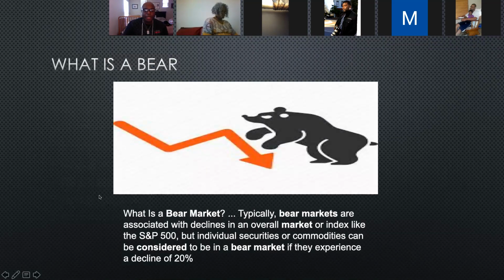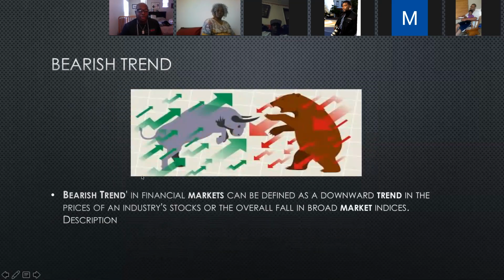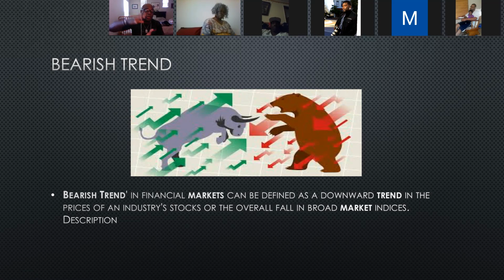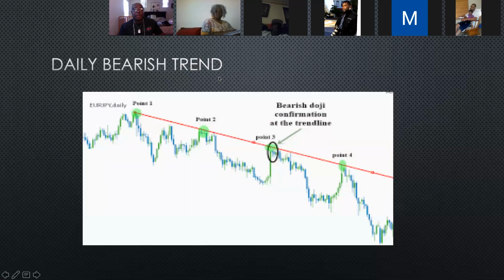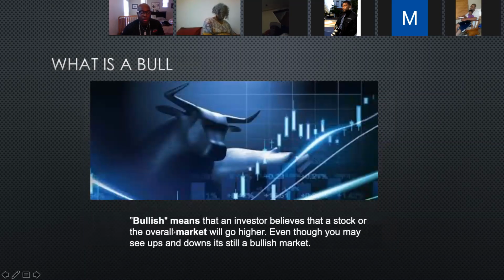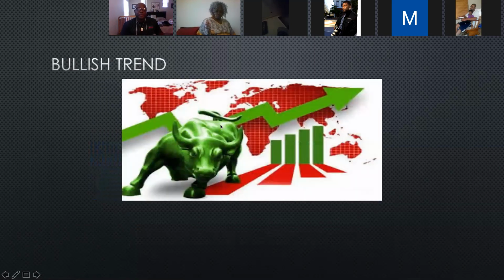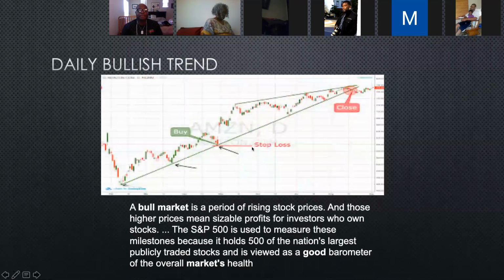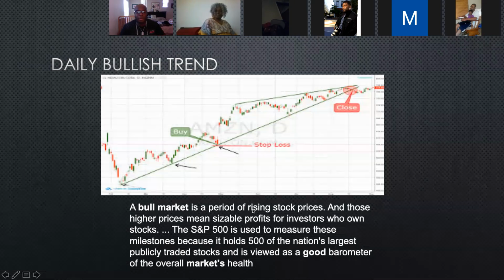August 15th (Bulls & Bears)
This training gives an explanation between Bulls and Bear candlesticks.